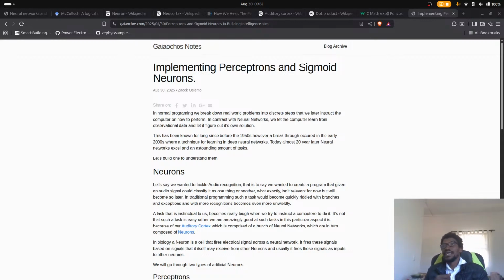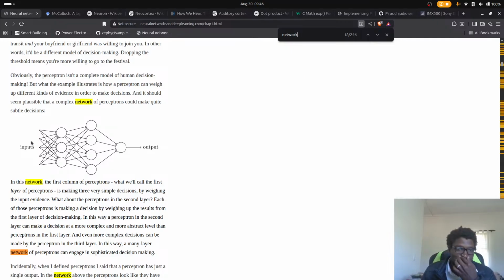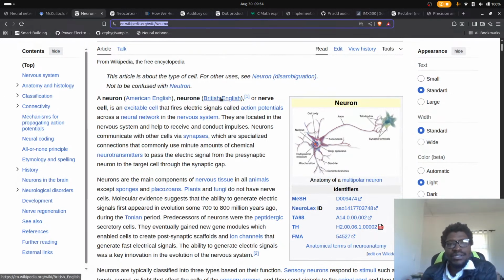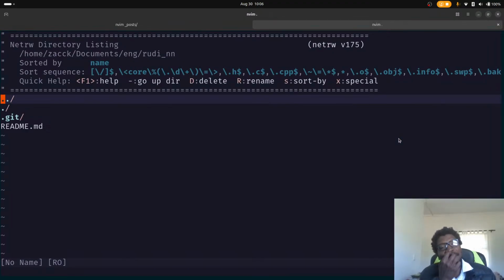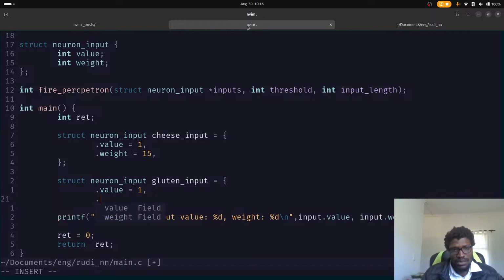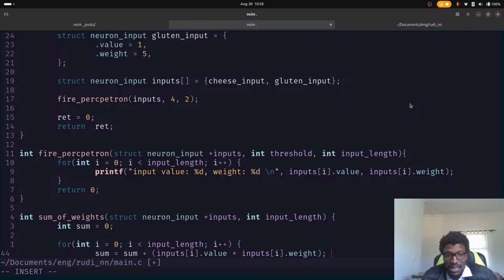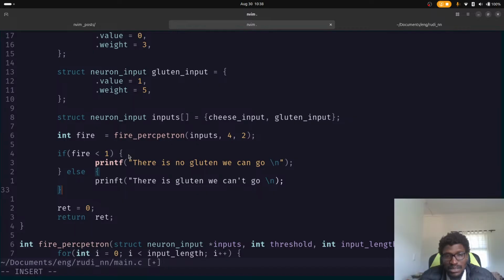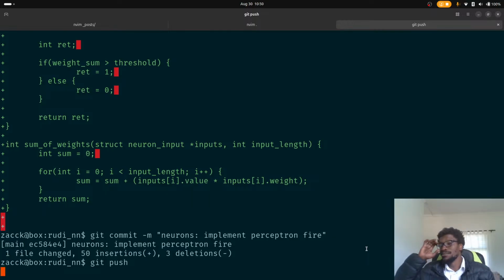Implementing Perceptrons and Sigmoid Neurons | Building Intelligence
Let's say we wanted to tackle Audio recognition, that is to say we wanted to create a program
that given an audio signal could classify it as one thing or another, what exactly, isn't relevant
for now but will become so later. In traditional programming such a task would become quickly
riddled with branches and exceptions and with more recognitions becomes even more unwieldly.

A task that is instinctual to us, becomes really tough when we try to instruct a computer to do it.
It's not that such a task is easy rather we are amazingly good at such tasks in this particular aspect
it is because of our [Auditory Cortex] which is comprised of a bunch of Neural Networks, which are in turn composed of [Neurons]

Notes here